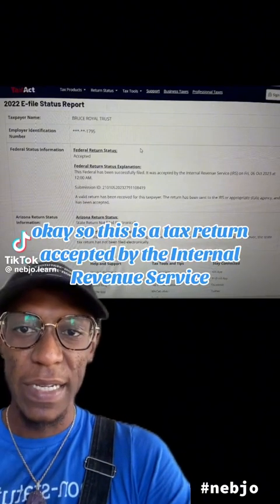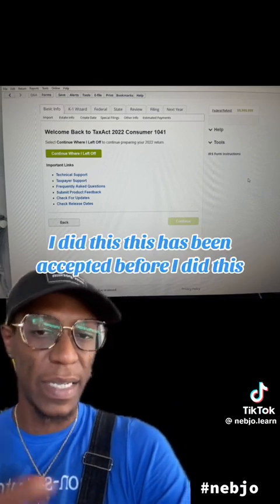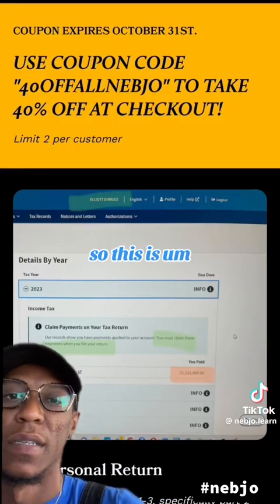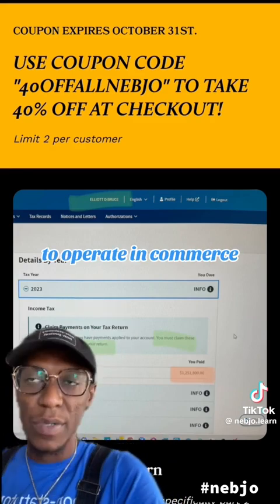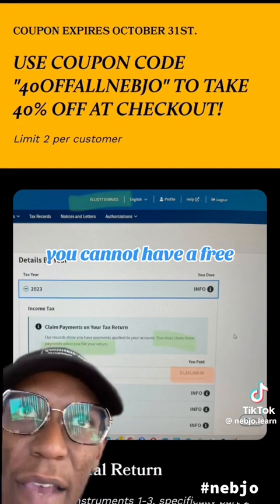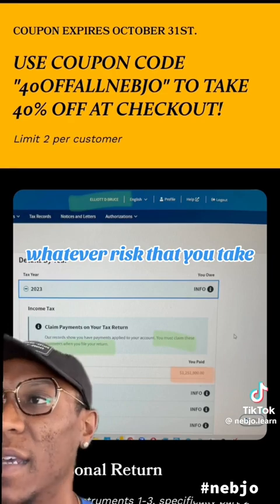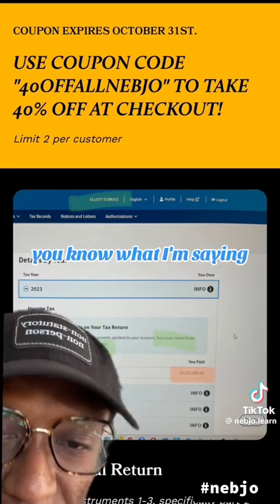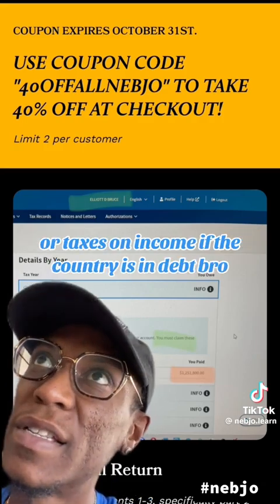Money Game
get your trust